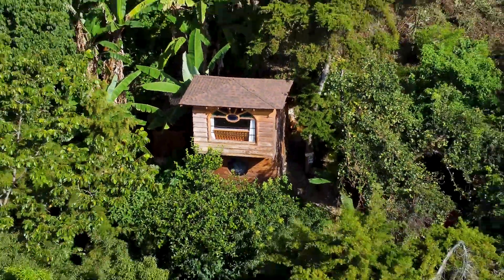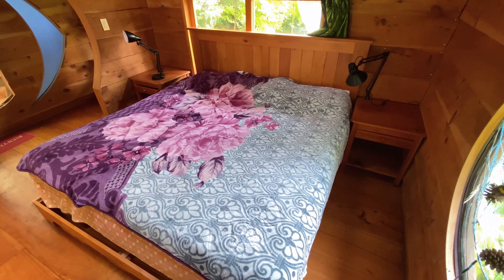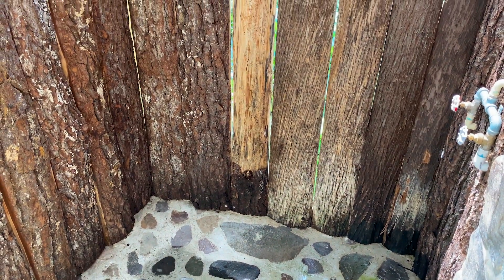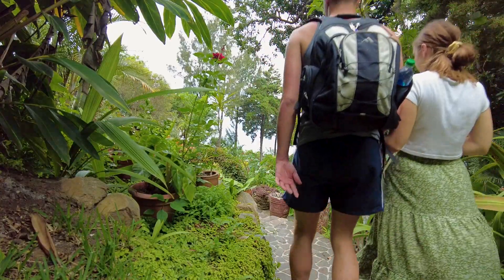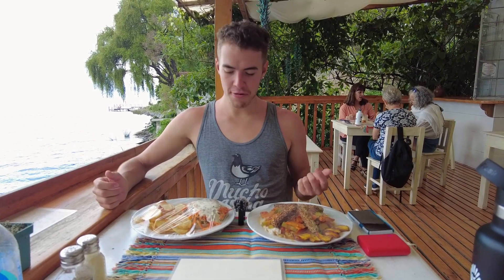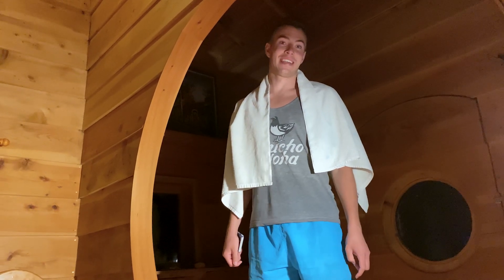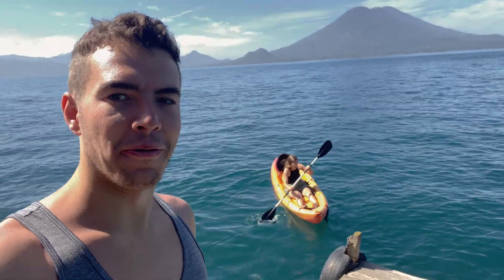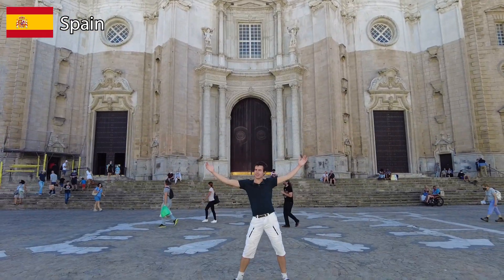24 HOURS IN a REMOTE TREEHOUSE in LAKE ATITLÁN, GUATEMALA (santa cruz la laguna)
24 HOURS IN a REMOTE TREEHOUSE on LAKE ATITLÁN GUATEMALA
In this video we stay in a TREE HOUSE In the LAKE ATITLÁN town of SANTA CRUZ! This is a such a fun experience if you are visiting Santa Cruza La Laguna! First, we give a treehouse tour and jump off our private dock! Then we eat at a restaurant near by and to end our adventure we Kayak over to a cafe to get coffee. Join us on our journey!

This is EVERYTHING we've learned after 1.5 years of full-time travel to over a dozen countries. Skillshare IS a subscription-based website, so be careful, but you can access the course for free by signing up for a free trial using our link above, watching all the videos in an hour and a half, and canceling the subscription. We're pumped about this because a lot of online travel courses out there cost loads of money. We hope it can help you plan your dream trip in 2023!

✉️ Join the W&R Newsletter, sent out on the 1st of each month

Hi friends 👋🏻 Welcome! We are Wyatt and Reyka, travel film makers who hope to visit 50 countries (at least). We graduated from college last year, said "to hell with a 9-5 job," and decided to travel, enjoying our limited days by exploring and discovering all that our fine Planet has to offer - culture, people, language, nature, and more. We dream that this channel will show people that travel is mind bogglingly fun, extremely educational, and feasible for all. Seriously, it helps. (Plus, it's free 😜)

Time Stamps:
0:00 WE ARE STAYING IN A TREEHOUSE
0:20 Treehouse Tour
5:35 Lake Atitlan from above!
6:23 Lunch Time!
8:50 More Lake fun!
9:20 Why we love the Treehouse
10:07 Packing up!
10:59 Kayaking to get coffee!
14:43 SUBSCRIBE